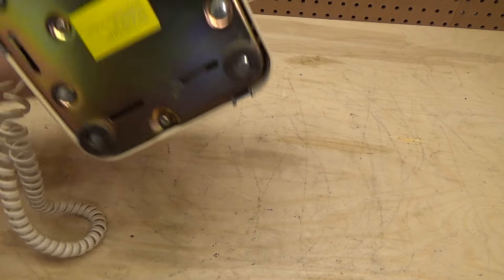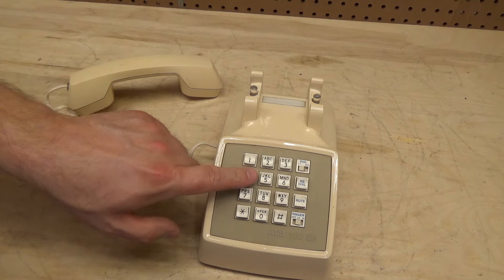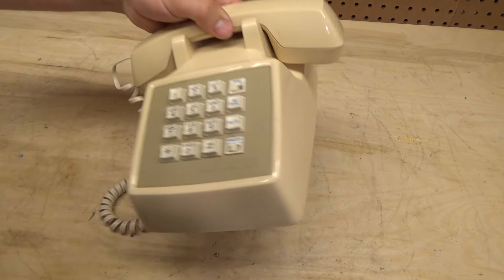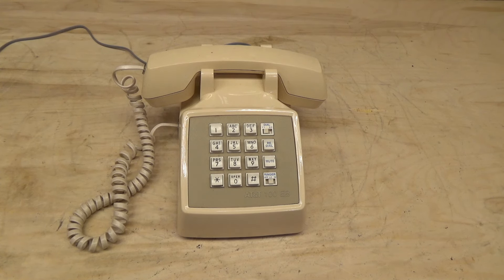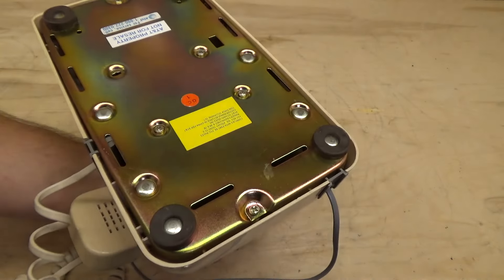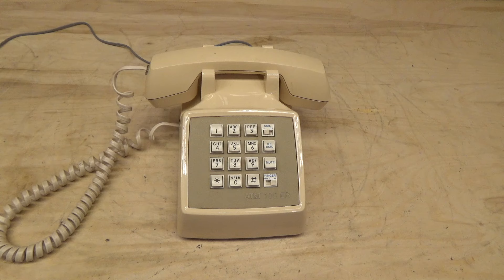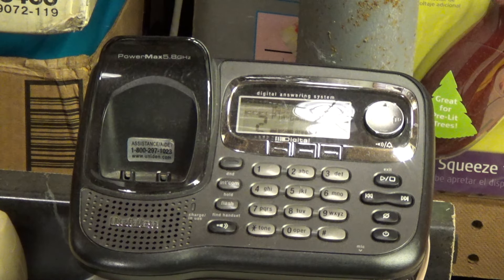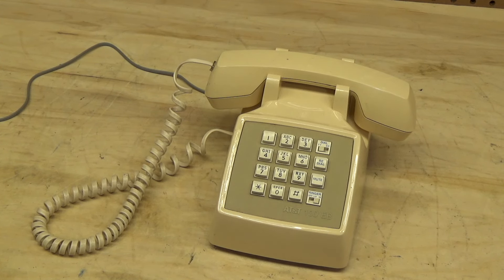AT&T 100 EB Desk Telephone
An AT&T branded desk telephone model 100 EB. I've used the AT&T 100 desk telephone for years, and cannot find any functional difference between the 100 and this 100 EB. With that being said, it does appear to be made by a different OEM than the 100 as it doesn't have the typical sound that most of the AT&T phones from the era did.